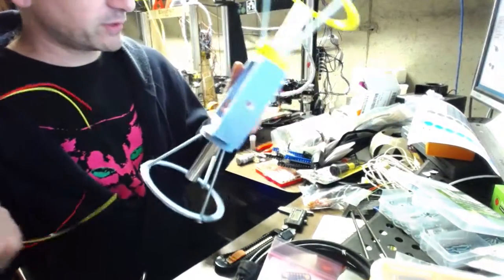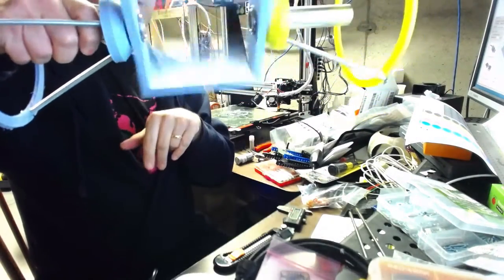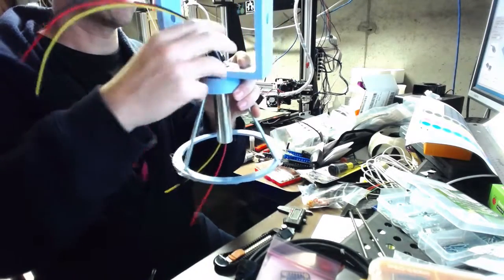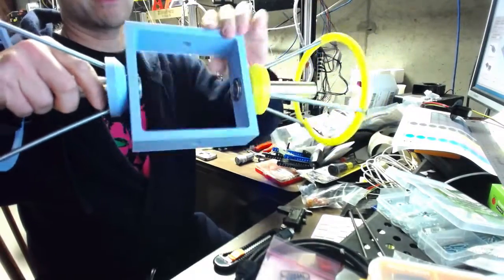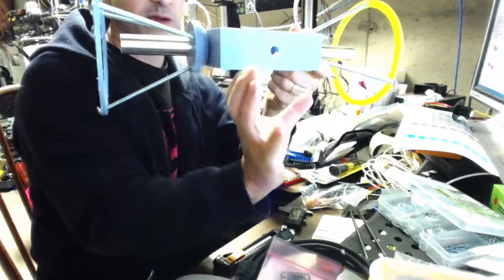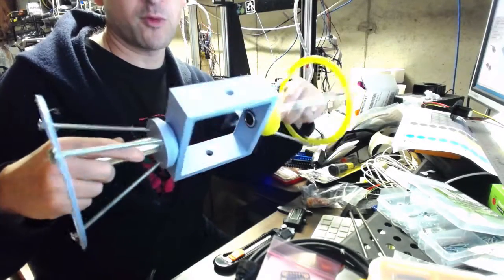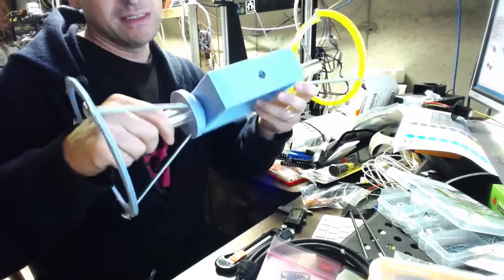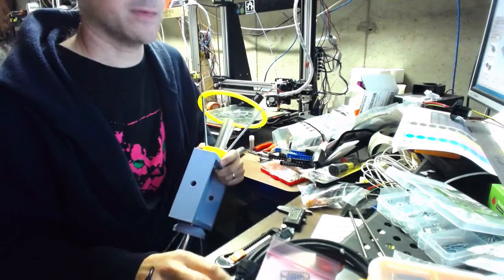Drive Train Axles vs hubs and slip rings for 1:1 BB8 paving way for animatronics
Taking a look at the drive train outside the sphere Please support progress and pursuing crazy ideas!